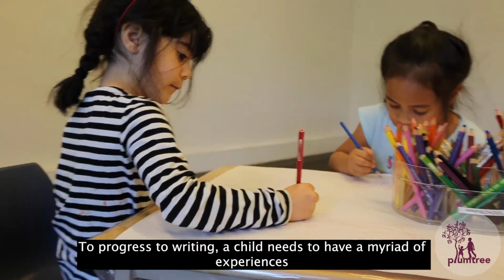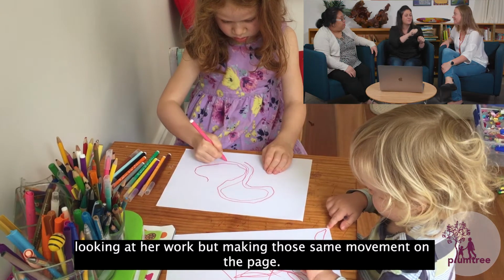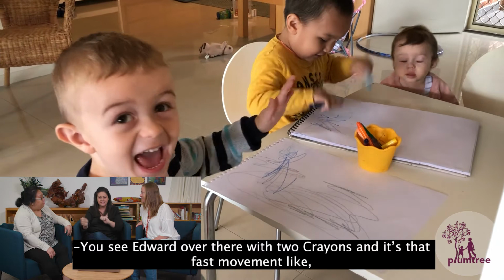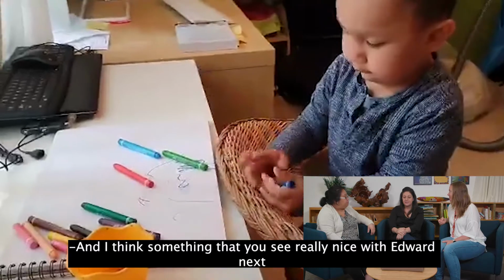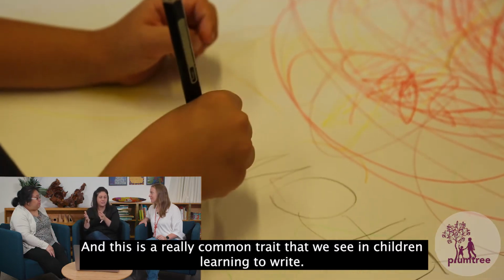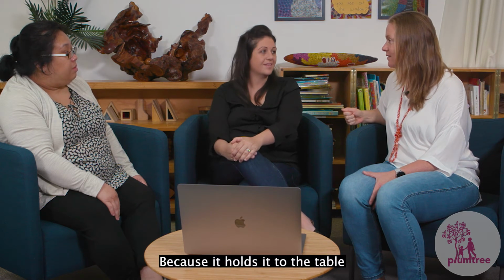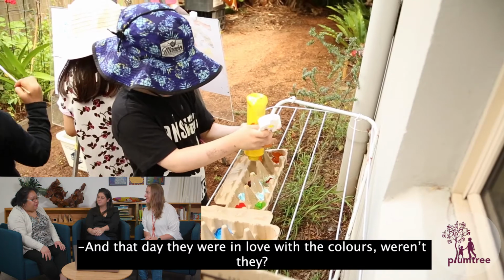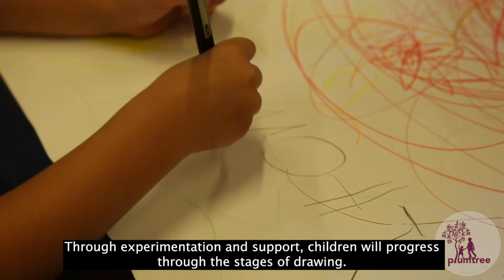About Play - Drawing and Mark Making | Plumtree Children's Services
Drawing offers children opportunities to master pencil control, stimulating imagination and improving cognitive planning.

About Play is a series of videos that explores the benefits of play and the importance of engaging with children during their play experience as the foundation for a child's lifelong love of learning.

Each episode in the series focuses on an area of play that children commonly engage in at home and in early childhood education settings - you will see children playing and hear professionals explain what learning is occurring.

This resource will guide families on how to explore meaningful play with their child that stimulates a lifelong love of learning.

About Play is developed by Plumtree’s early childhood teachers and funded by the New South Wales Department of Education.

Thank you to all the children, families and team members involved in the project.

Plumtree is a not-for-profit organisation that provides support for young children aged birth to 8 years old with a developmental delay or disability and their families. Plumtree has been a trusted community-based organisation for over 30 years. We draw on the diverse expertise of our staff to provide tailored support for children and families, including education, therapy, information and training in a variety of settings — in the home, at the child’s preschool, childcare centre or school, at our Marrickville centre and in other community settings.

Plumtree is a registered NDIS Provider for specialist supports for children from birth to 8. This means that if your child has an NDIS Plan and package, you can choose to use your child’s funding to purchase the services we provide.
However, Plumtree also provides free drop-in playgroups and a full calendar of events and workshops for you even if you don’t have an NDIS package.
We also provide services that you can purchase privately, using Medicare rebates or private health insurance